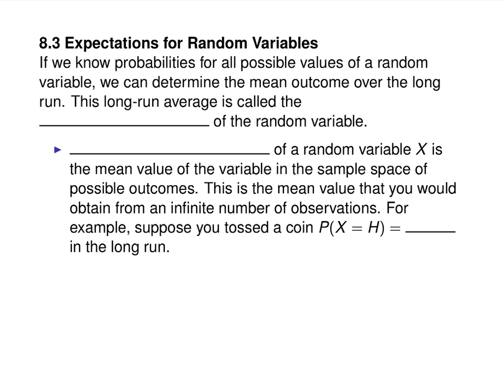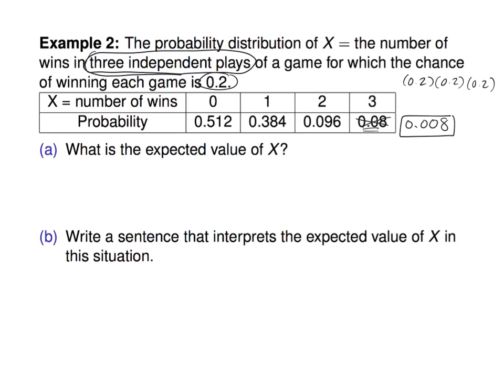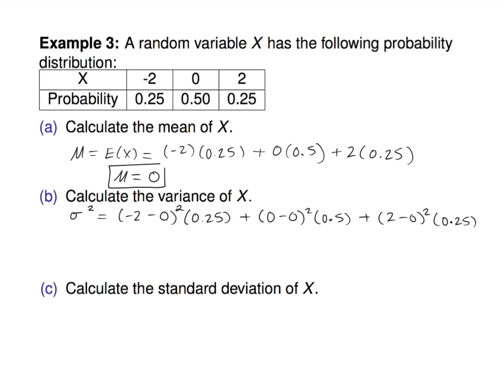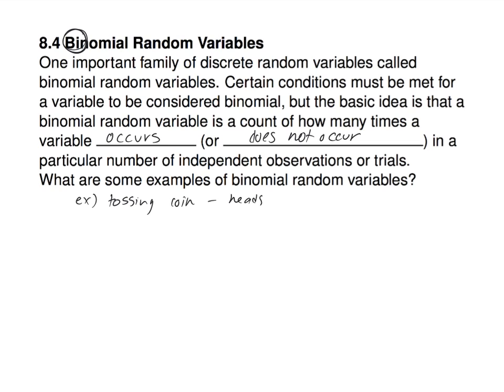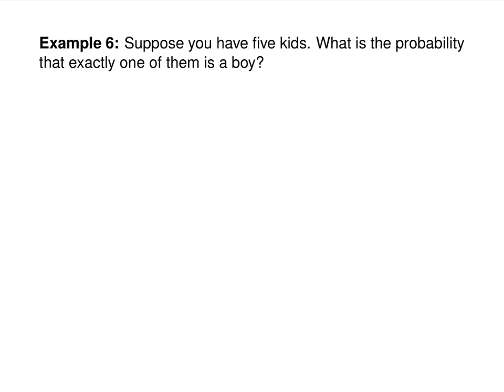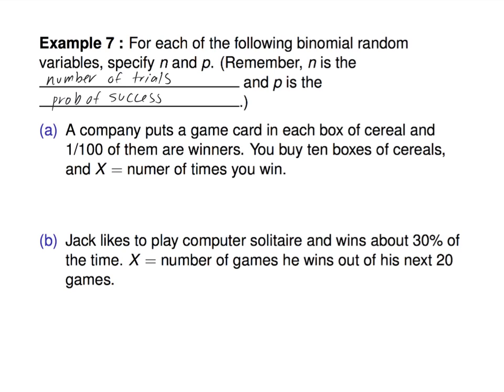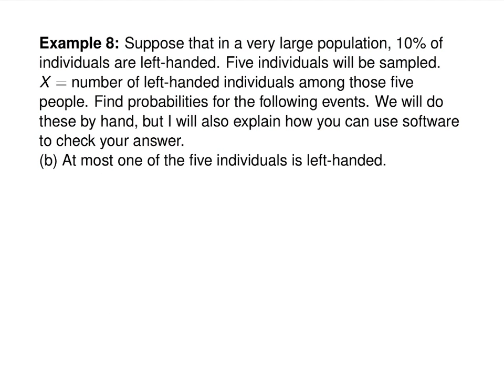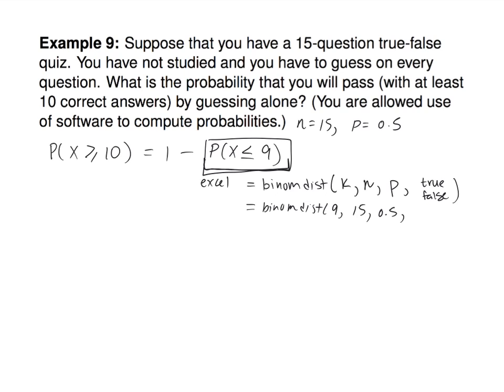8 3 to 8 4